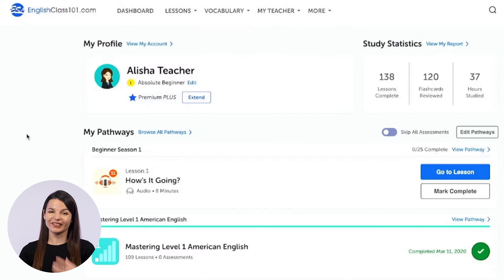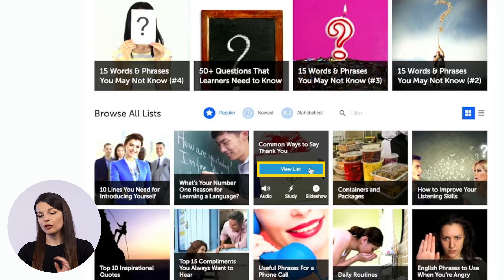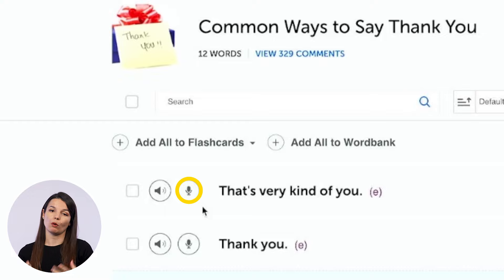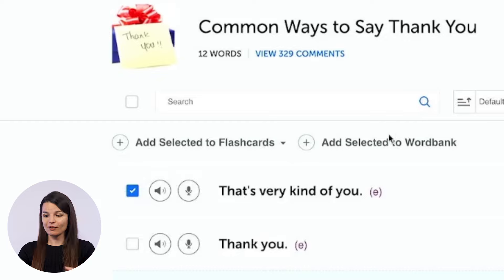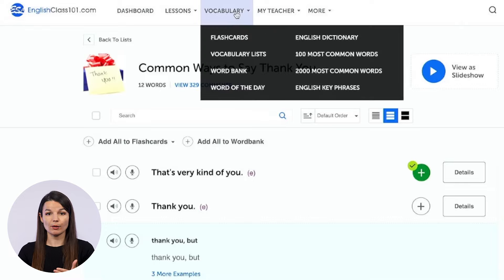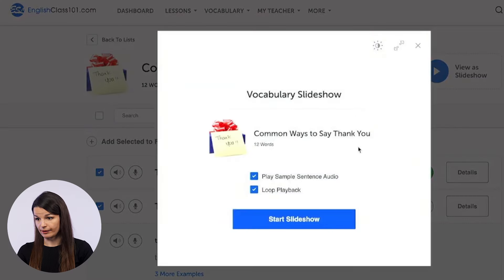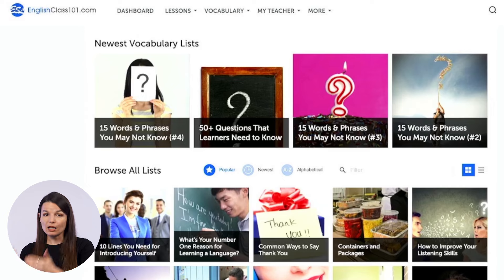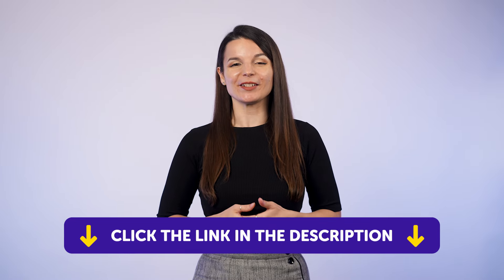Revolutionize Your Turkish Vocabulary with 100s of Free Lists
← Download Your Free Core 2000 Words eBook! If you want to master the Turkish language and become fluent, you must learn these words first.
And you need this ebook to learn them all.

In this quick guide, you’ll discover:
(1) How to Get Our Vocabulary Lists
(2) How to Boost Your Vocabulary
(3) All the Bonus Learning Tools You Get Inside

TurkishClass101 is the best place to get started with the Turkish language as you will get on your way to Turkish fluency fast. We provide you with everything you need to maser the language.